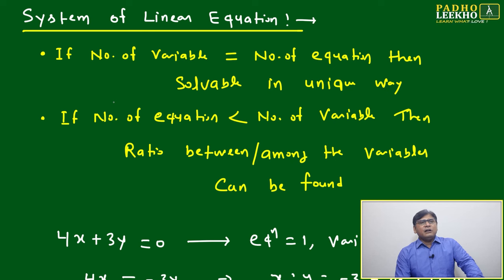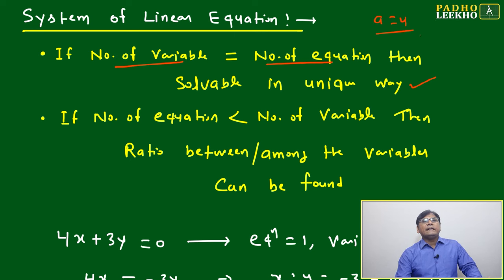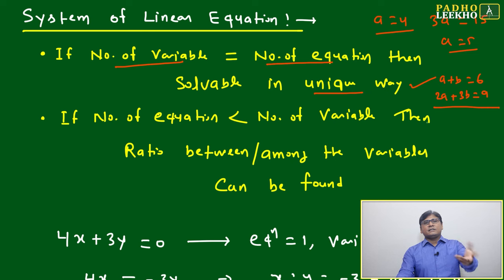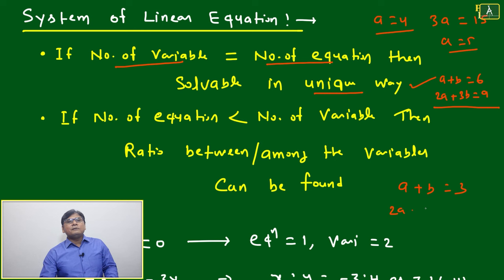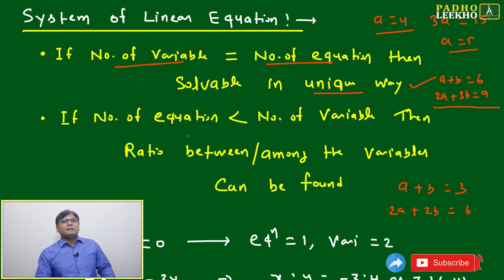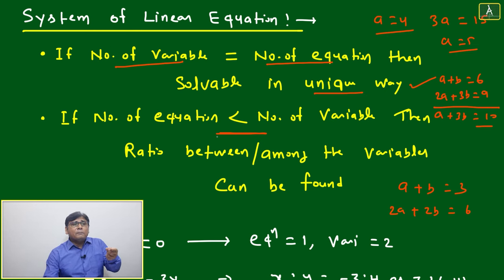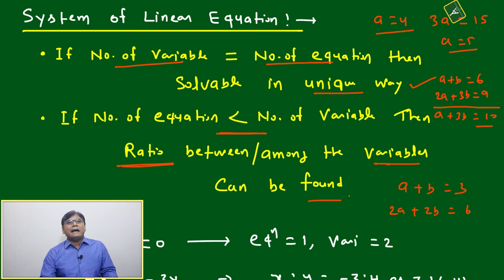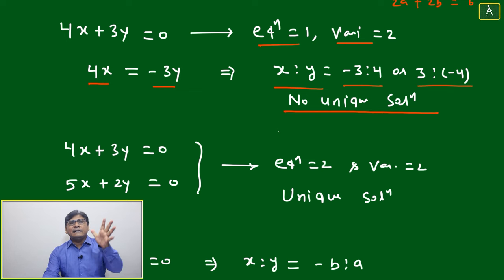APPLICATION OF PROPORTION-1 ( RATIO & PROPORTION PART-24 ) ARITHMETIC-47 |CAT 2024 |CAT/MBA